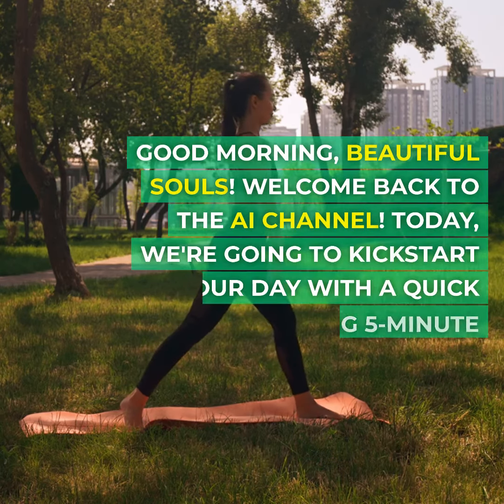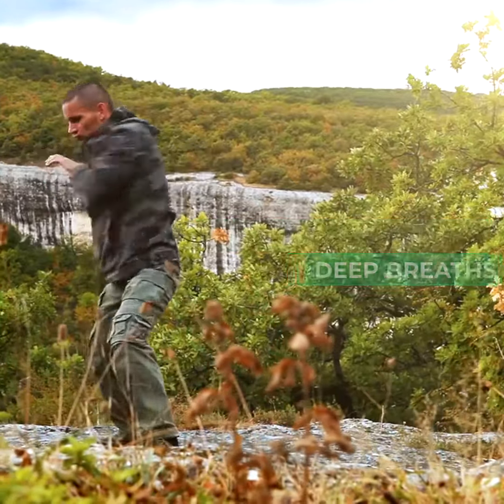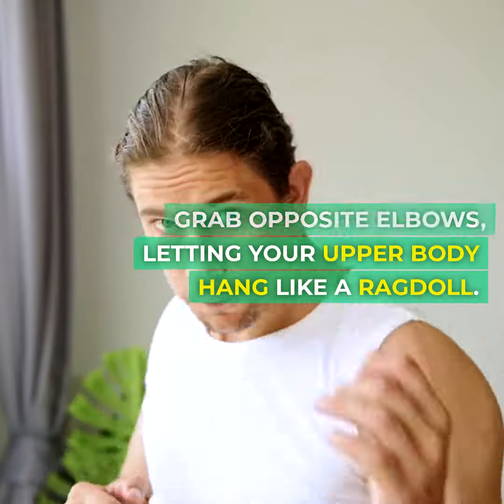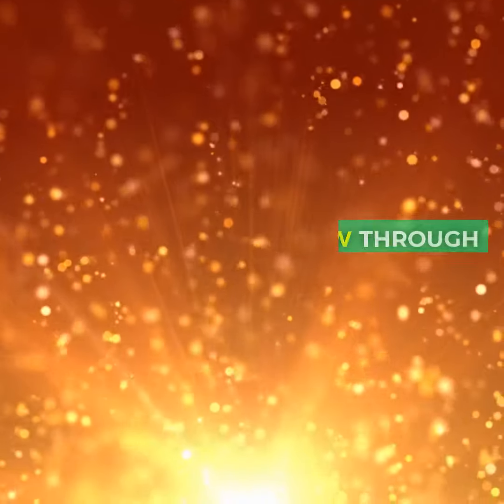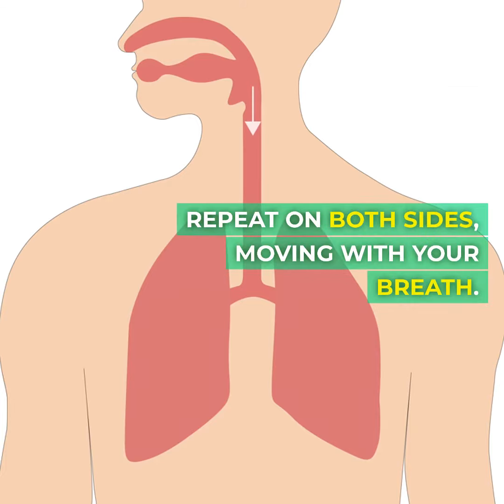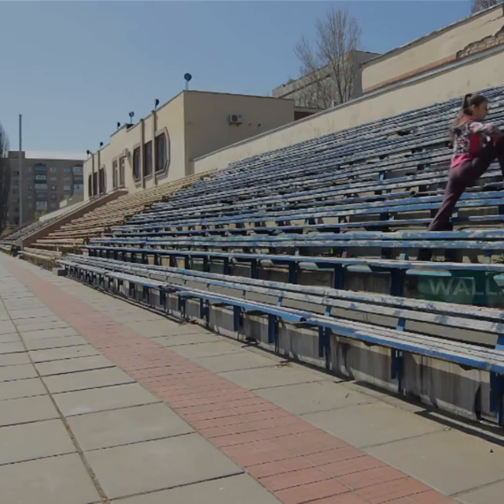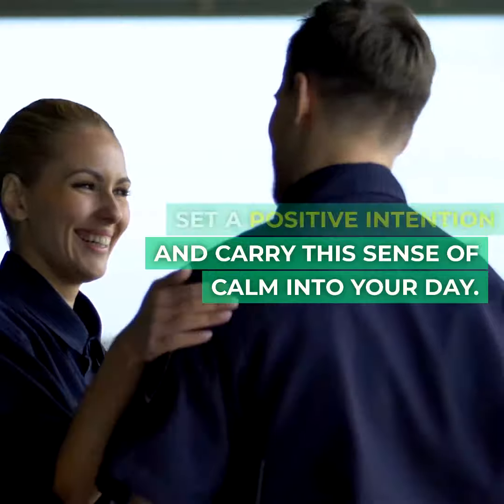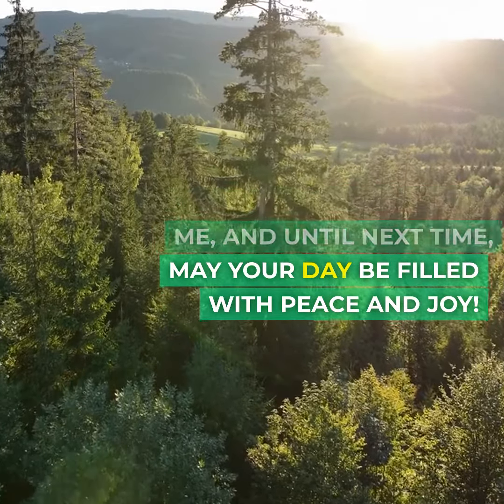5-Minute Morning Yoga Routine for a Positive Start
Welcome to our 5-Minute Morning Yoga Routine for a Positive Start! Start your day off right with this quick and energizing yoga flow that will leave you feeling refreshed and ready to conquer the day. This beginner-friendly routine focuses on gentle stretches and mindful breathing exercises to awaken your body and mind, setting a positive tone for the rest of your day.

Not only will this practice benefit your physical well-being, but it will also rejuvenate your mind and spirit. By dedicating just 5 minutes each morning to this soothing yoga routine, you'll be able to cultivate a positive mindset, enhance your focus, and reduce stress and anxiety throughout the day. Remember to listen to your body, modify the poses if needed, and embrace the meditative aspects of the practice.

Make sure to carve out this brief moment of self-care every morning and experience the amazing benefits that a consistent yoga routine can bring to your overall well-being. Let's embark on this journey together towards a positive and empowered start to your day!